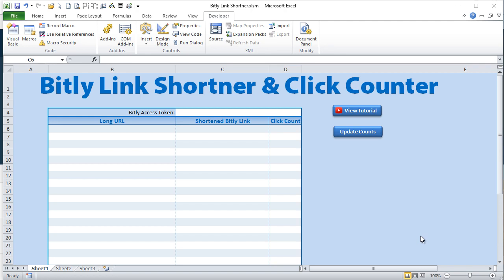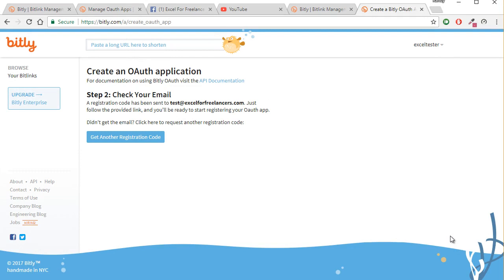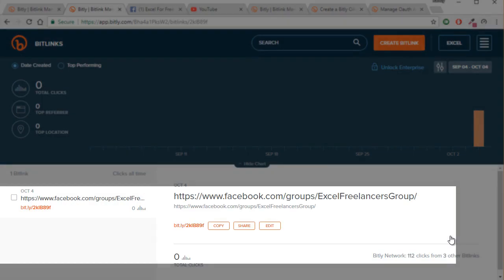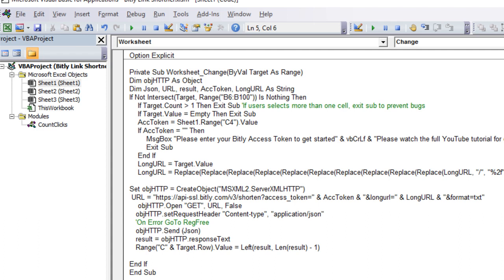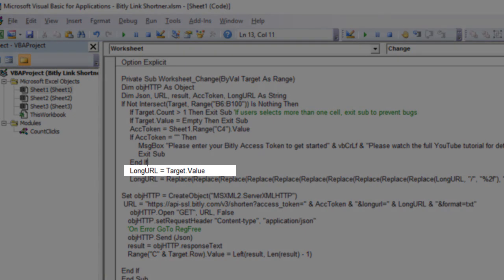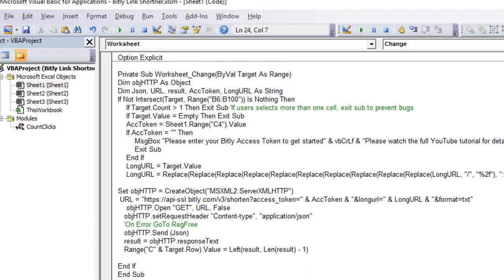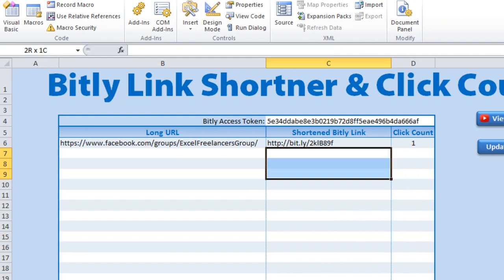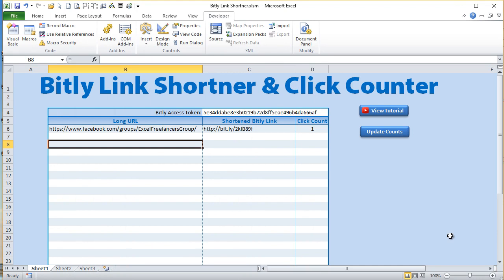Automatically Shorten Bitly Links & Get Click Count In Excel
Turn long, messy URLs into smart, trackable links—all from Excel.

In this week’s training, I’ll show you how to create and manage Bitly short links directly in Excel. You’ll learn how to generate custom Bitly links, track click counts, and organize them with ease—no manual copy-pasting required.

In This Video, You’ll Learn:
✓ How to generate Bitly short links from Excel
✓ Automatically track link clicks and performance
✓ Connect to the Bitly API using VBA
✓ Build a lightweight link management tool
✓ Download the free template and build along with the training

TIMESTAMPS:
0:00 - Introduction
0:20 - Overview
6:31 - Change Event
12:37 - Bitly Count Clicks

Randy Austin